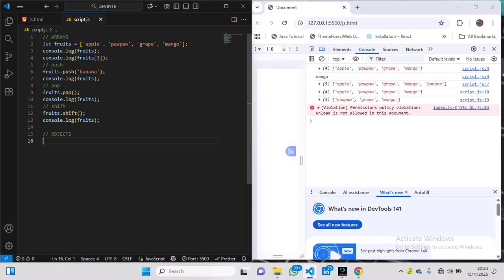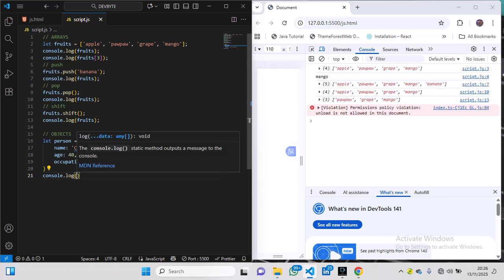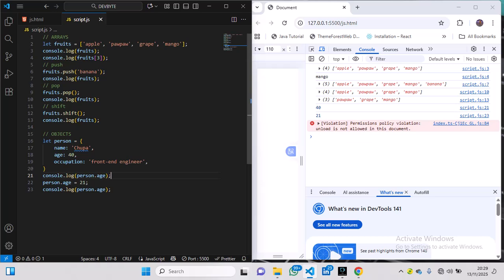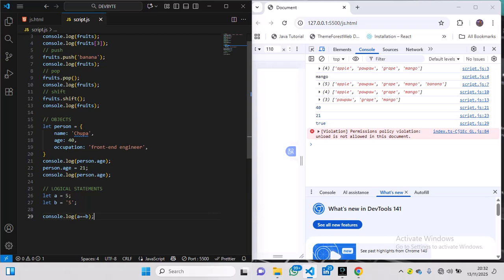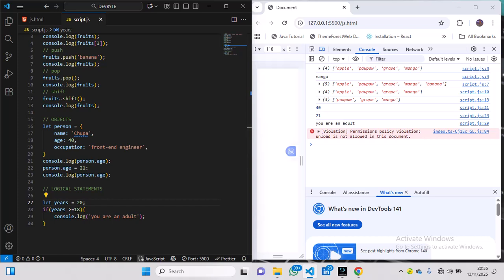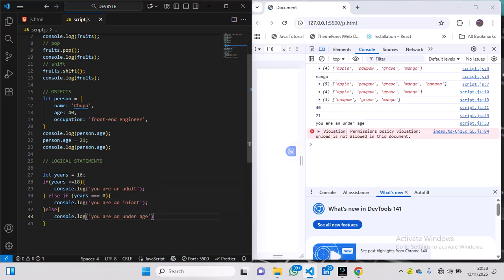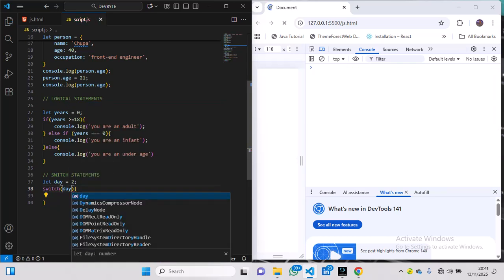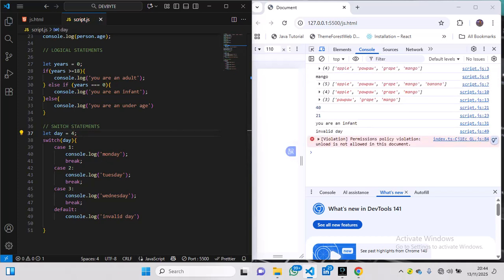JavaScript Objects Explained | A Beginner’s Guide to Structured Data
Welcome to another exciting DevByte lesson!
In today’s video, we dive into one of the MOST important concepts in JavaScript — Objects.

🔥 What You’ll Learn:
✔️ What JavaScript objects are and why they matter
✔️ How to create and use objects
✔️ Accessing and modifying object properties
✔️ Nested objects
✔️ Real-life examples that simplify everything

Objects are the foundation of most JavaScript frameworks and libraries — React, Vue, Node.js, and many more. Understanding this concept will level up your coding skills and help you build more organized, powerful applications.

Whether you’re a beginner, a DevByte Bootcamp student, or someone strengthening your programming foundation, this video is for you.